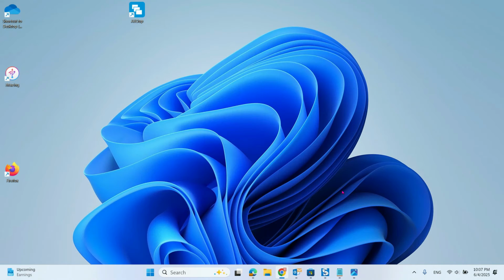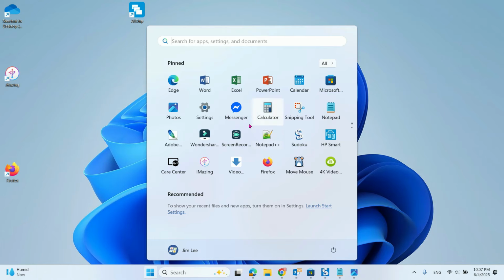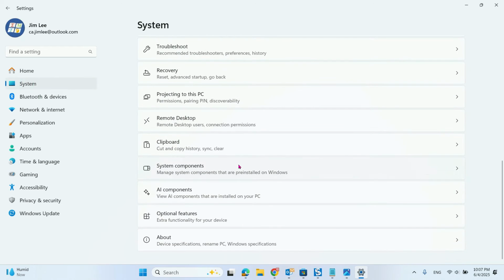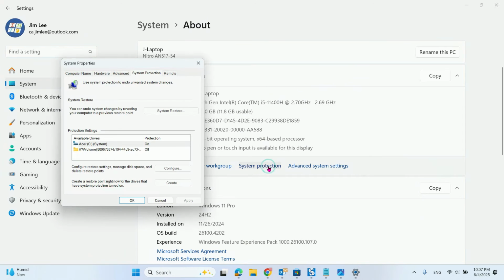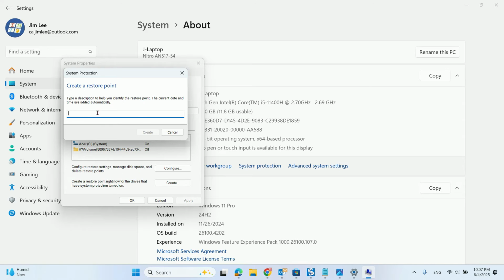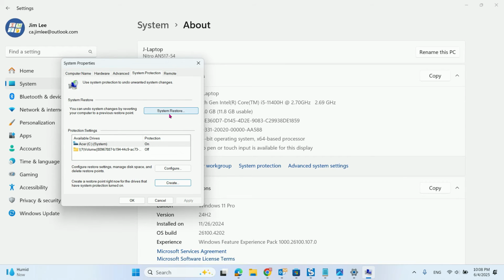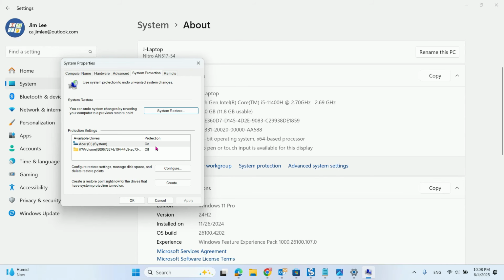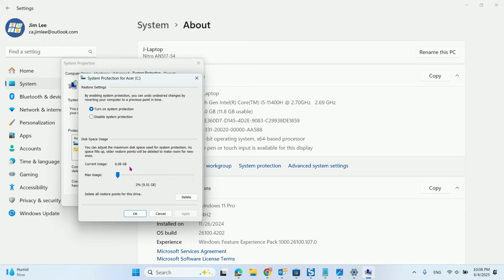how to create windows 11 restore point